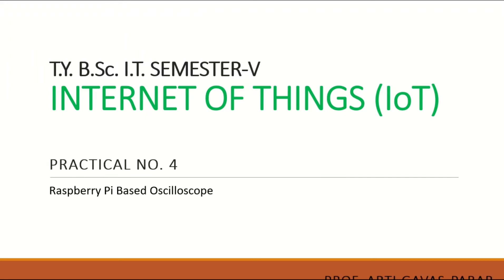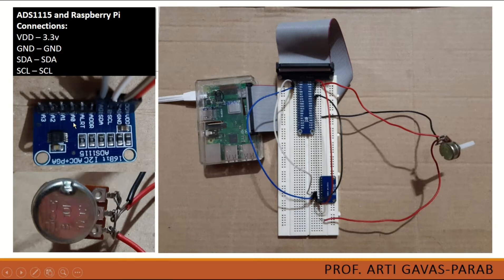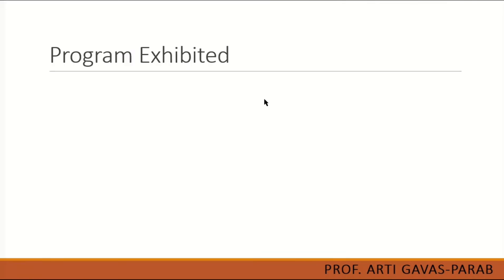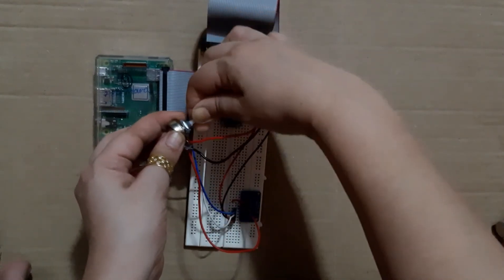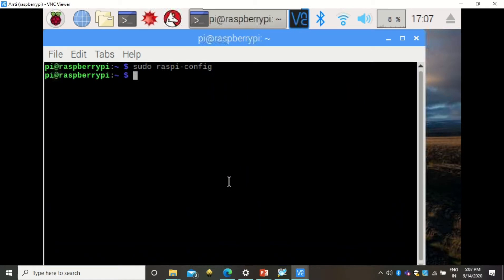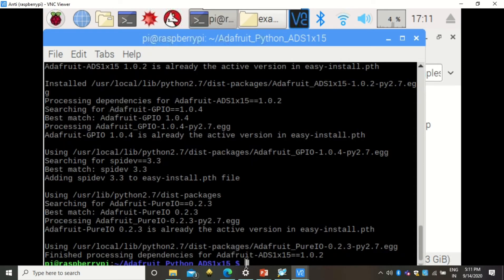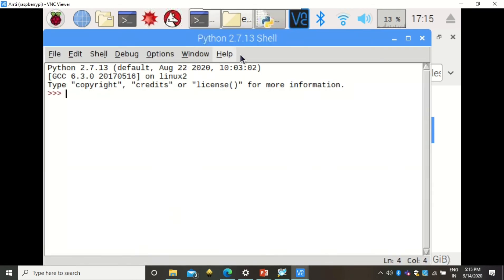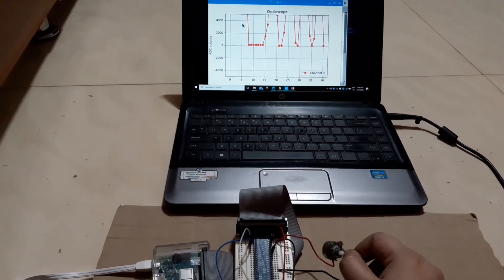Raspberry Pi based Oscilloscope